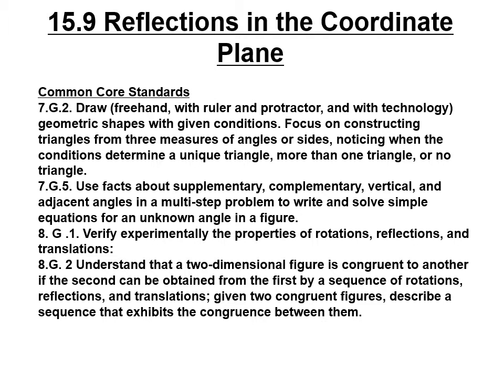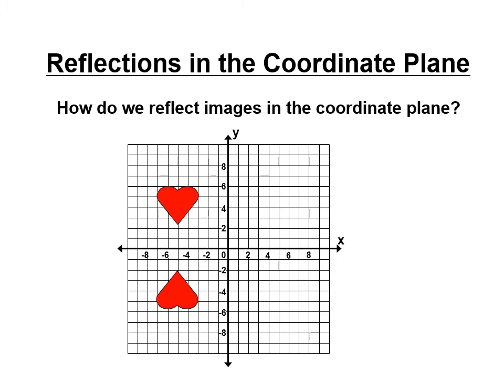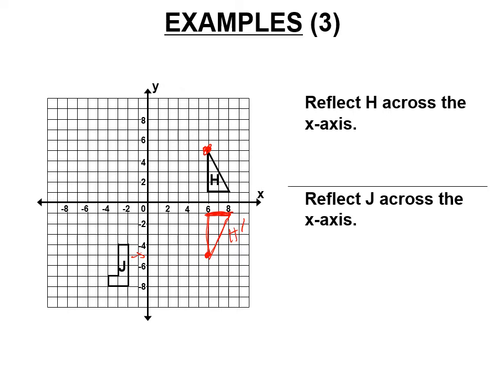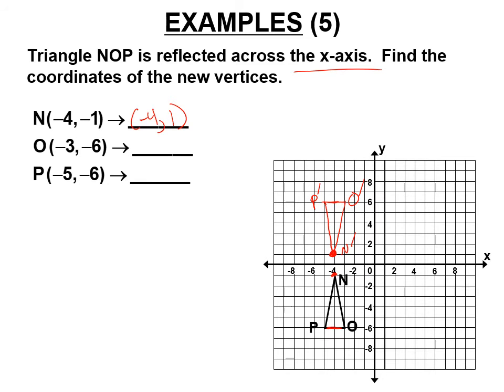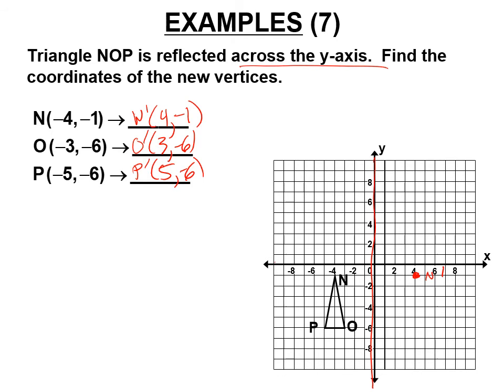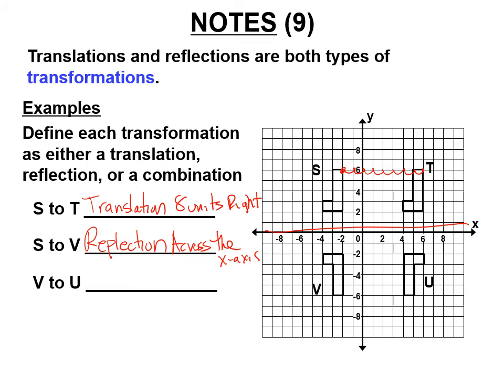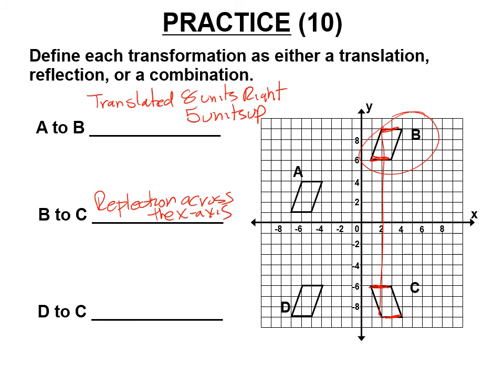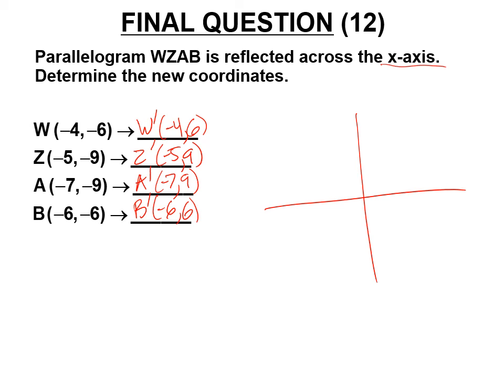15 9 Reflections in the Coordinate Plane